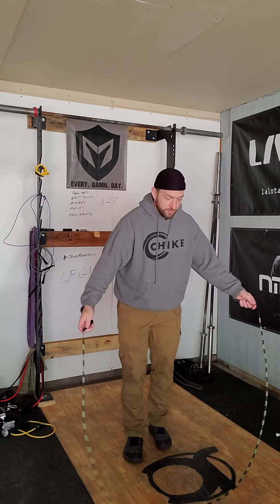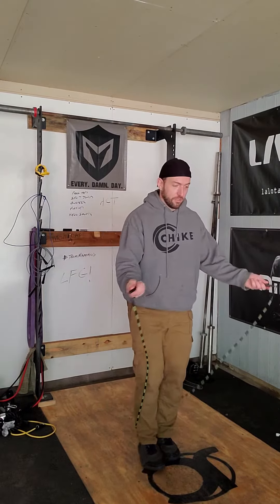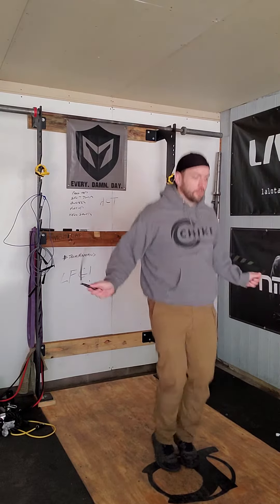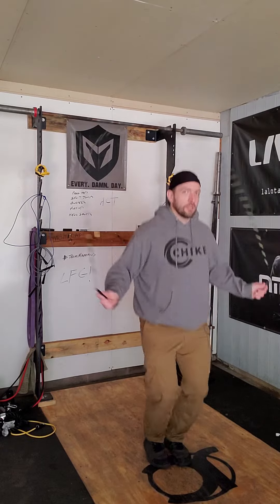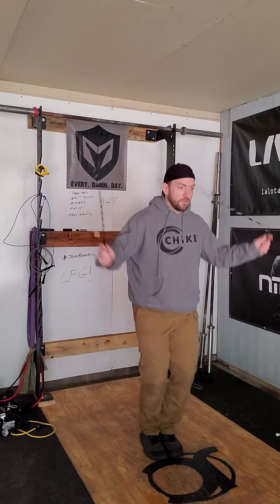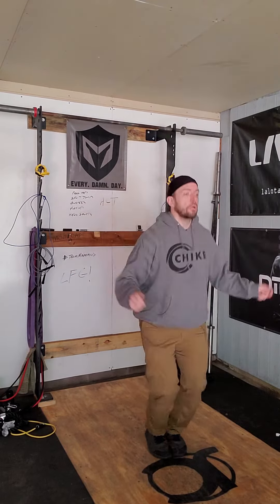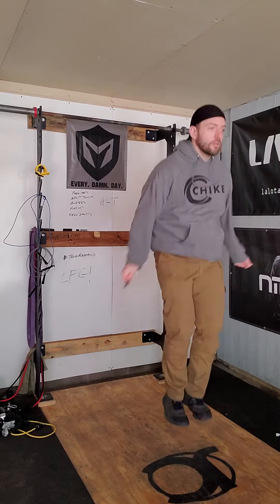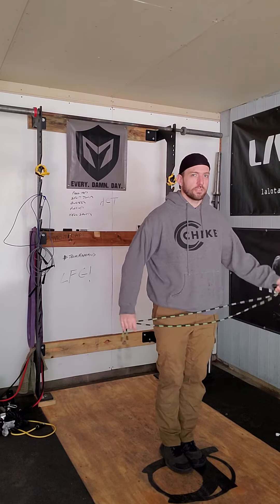Double Unders Part 6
Single, single, double